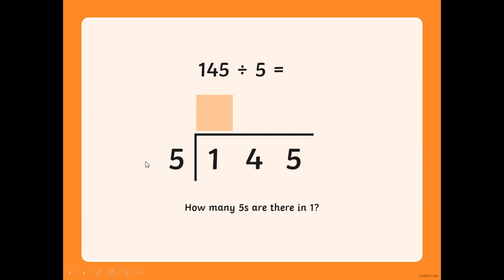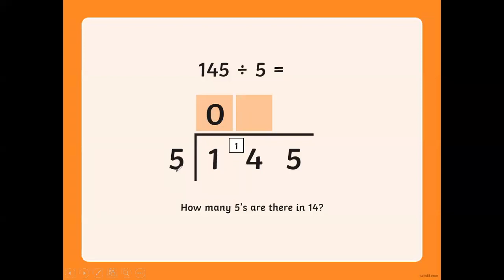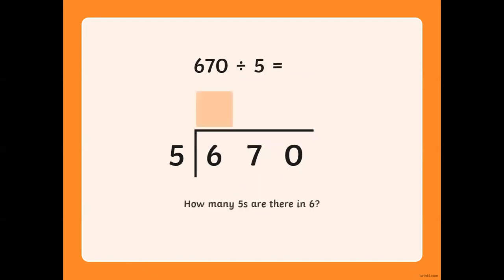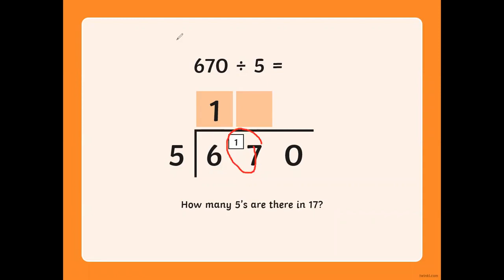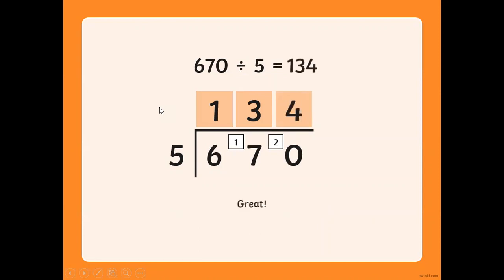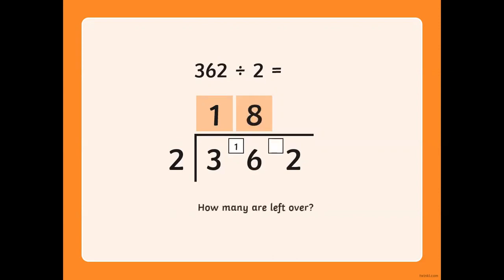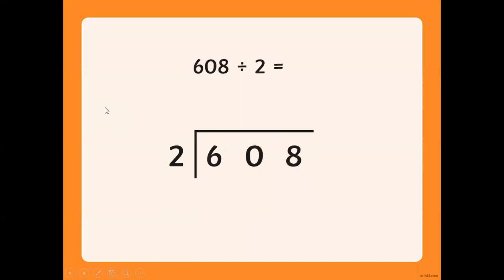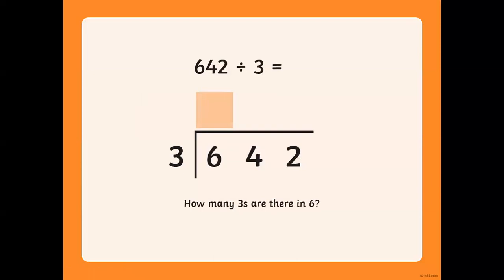Math Std 5 Lesson 10 Division Part B